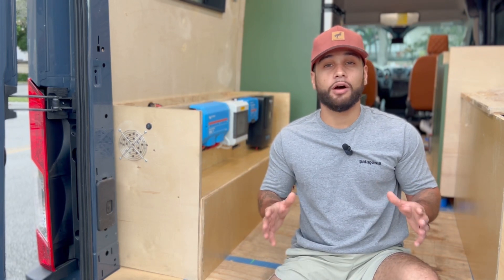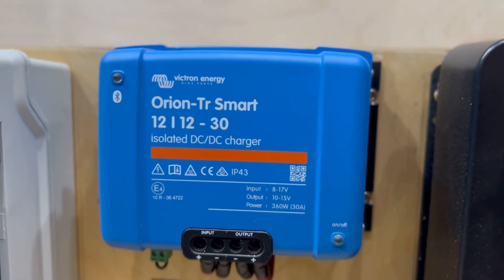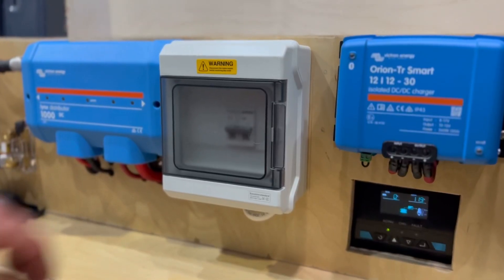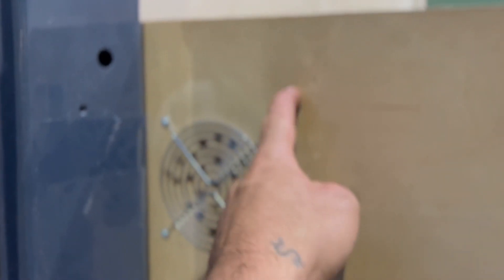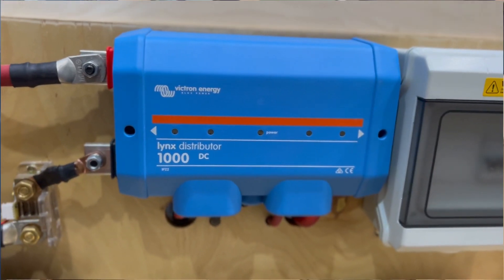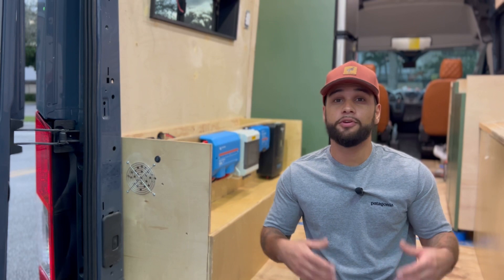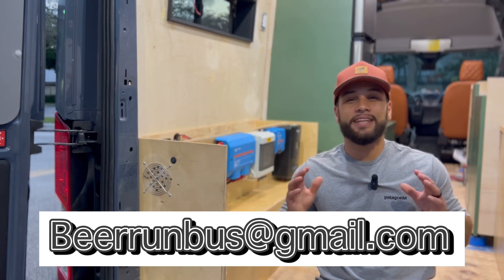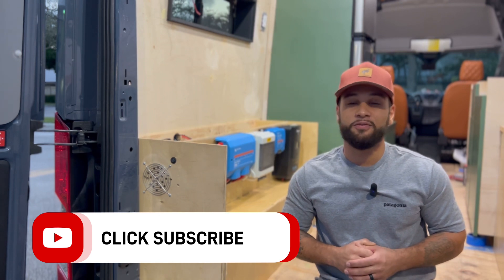Camper Van Off Grid Electrical System with Solar | Great for Beginners & pro’s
Here is an off grid electrical system for a camper van. This electrical system has 500 amp hours of lithium batteries, 600 watts of solar, dc to dc charger, 2000watt inverter charger and much more.

Need help during your DIY van/bus conversion? We offer consultations calls to help you finish your build.

-SeaFlo Water Pump
-Toilet Used
-600 watts solar
-500 AMPS Batteries